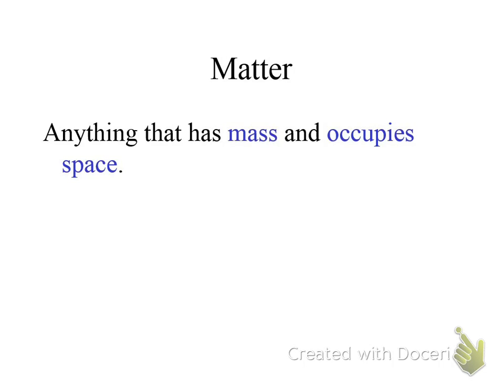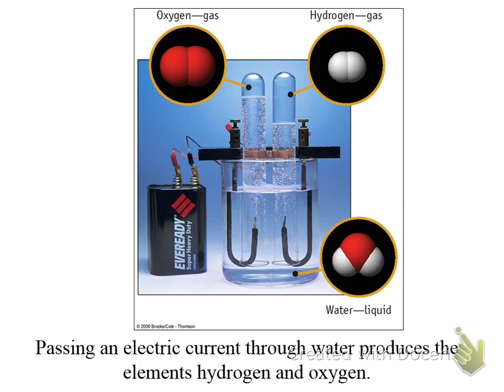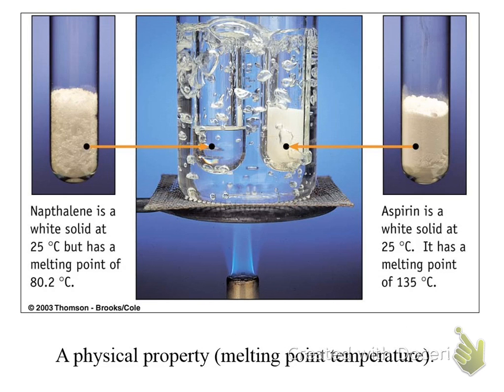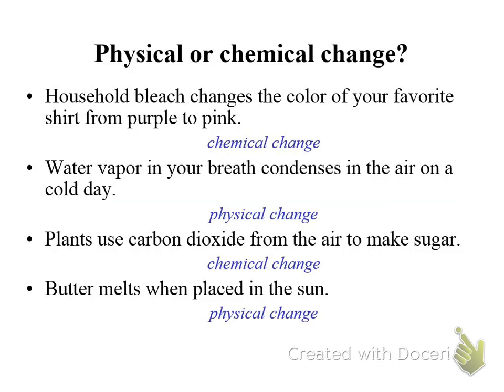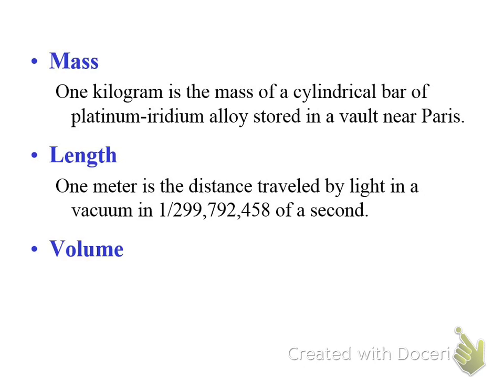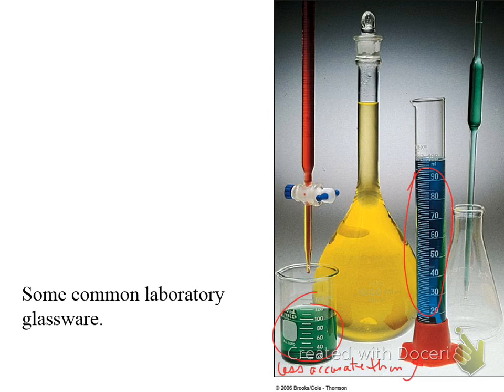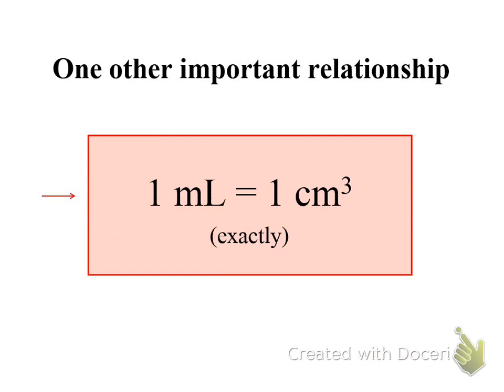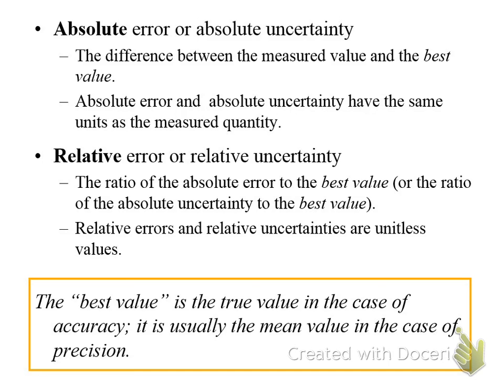CHM165 Matter Properties Intro to Meas